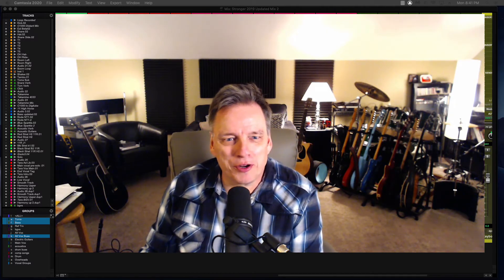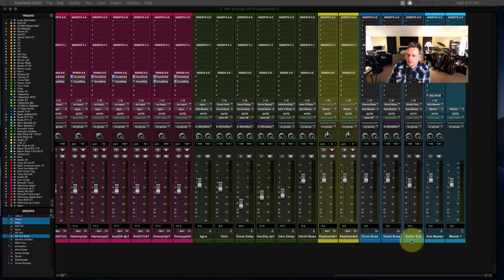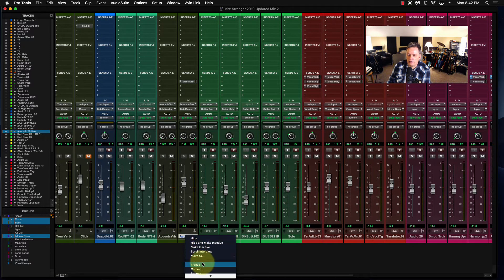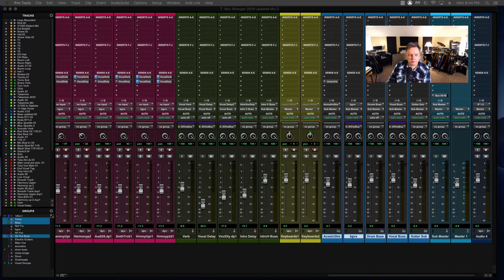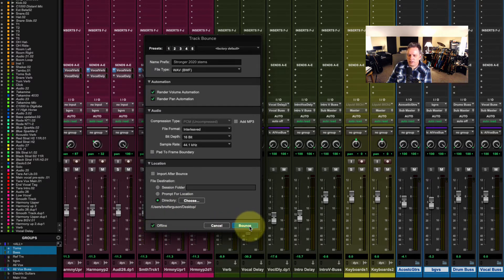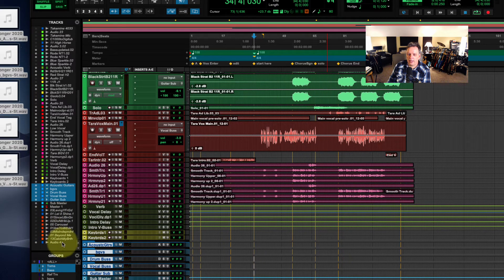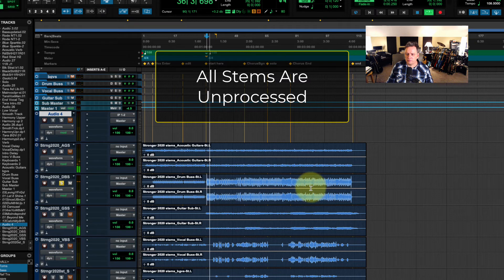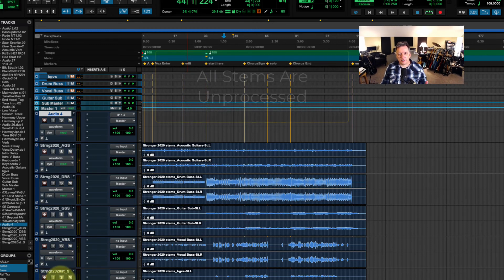Bouncing Out Multiple Mix Stems At One Time In Pro Tools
In this video we go over how to bounce out multiple mix stems at one time in Pro Tools. Super fast, super easy in the New Pro Tools 2020.